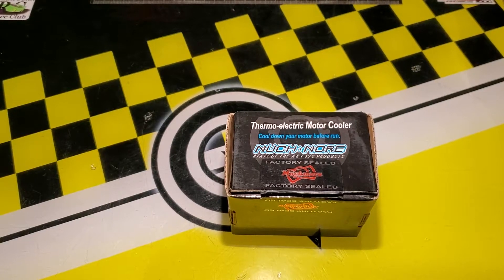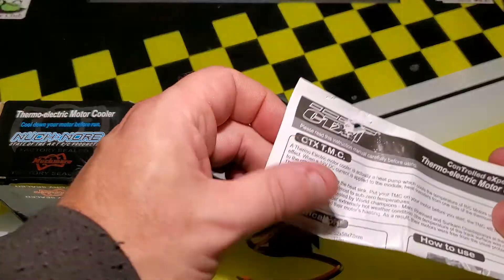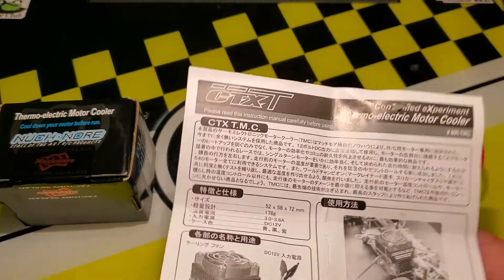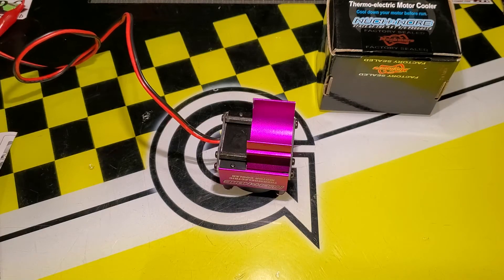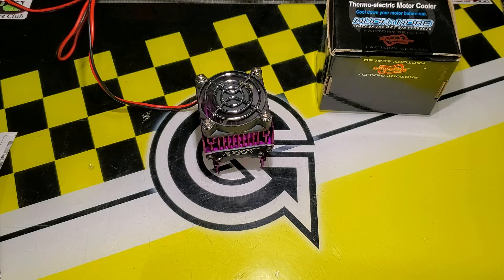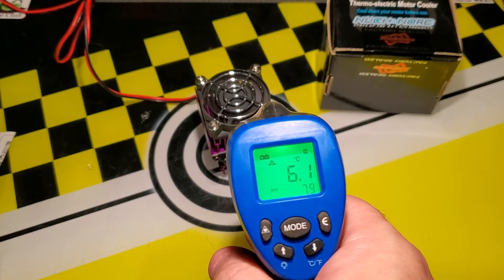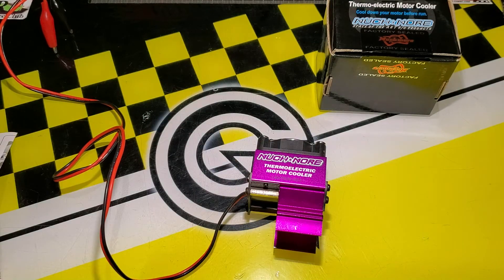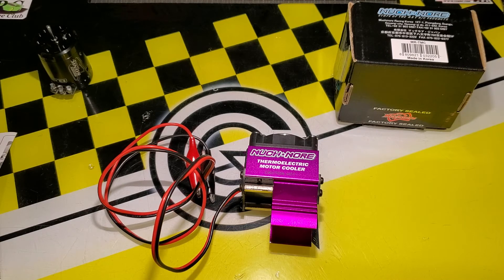Review: Much More Thermo-Electric Motor Cooler: MR-TMC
This is a review of my Much More Racing Thermo-electric Motor Cooler, model: MR-TMC.

This is a sweet little motor cooler that can cool the stator of the motor in minutes. It is designed to be used to cool the motor before the race, ROAR rules would prevent it from being run in a car during race time. This may be good for the speed run guys who pull a ton of amps and heat up equipment during their runs.

From the description:
A Thermo-Electric motor cooler is actually a heat pump which cools the temperature of R/C Motors using a Peltier effect.

When a 12V DC current is applied to the module, heat transfers from one side of the thermoelectric module to the other. The cold side is attached to the heat sink. Put your TMC on your motor before you start, the TMC will reduce the temperature of your motor almost to sub-zero temperatures.

The prototype of TMC was tested by World champions - Marc Rheinard and Surikarn Chaidajsuriya at the 2005 TITC race in Thailand. Under extremely hot weather condition (the temperature of the track surface was over 60deg.C) the TMC delayed their motor's heating. As a result, their motors were free from the usual problems.